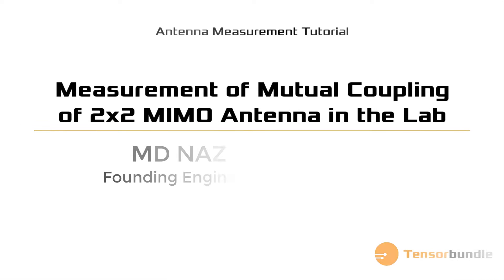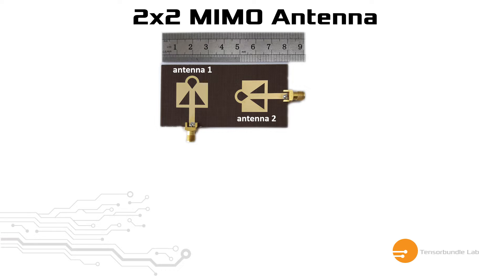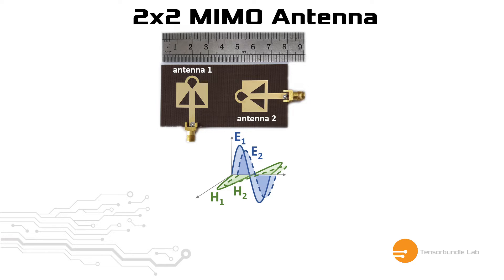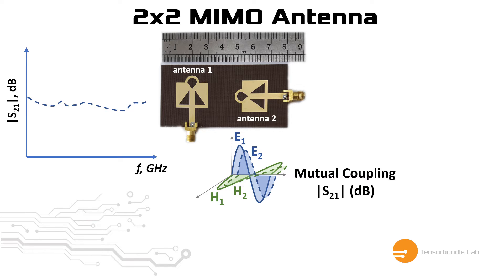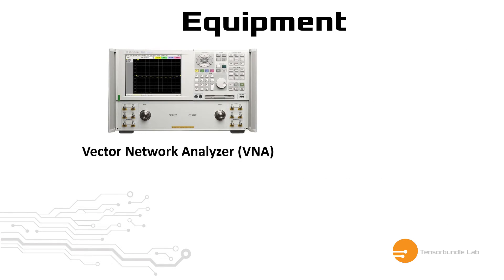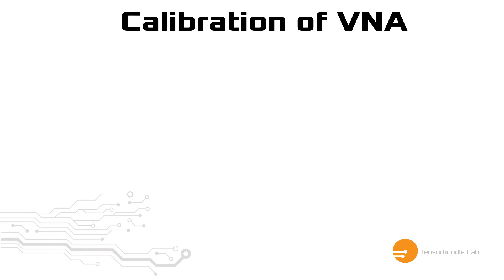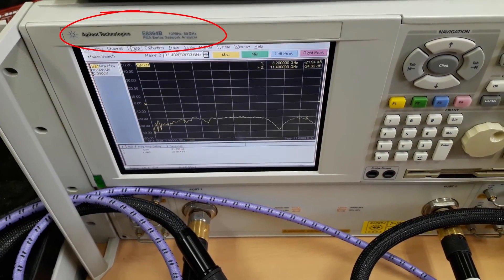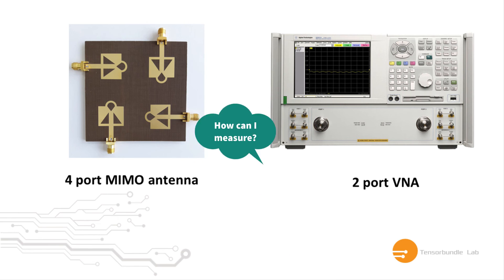Mutual Coupling Measurement of 2x2 MIMO antenna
In this video, I have shown practically how to measure mutual coupling between two antenna elements of a 2x2 MIMO antenna by using a vector network analyzer (VNA). I am using Agilent E8364B VNA. But you can use your own VNA. It does not matter. The principle of measurement remains same. Mutual coupling is undesirable for practical MIMO antenna design. In practice, any value below -20 dB of mutual coupling is considered good.
Before starting the measurement you should calibrate your VNA. Watch how to calibrate a VNA by using SOLT method: